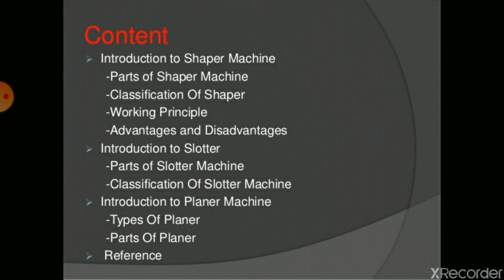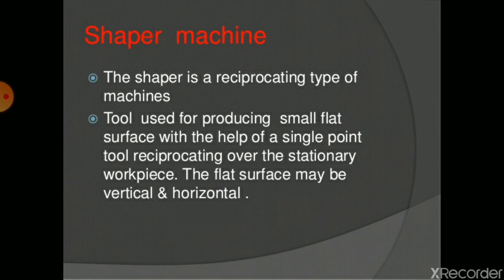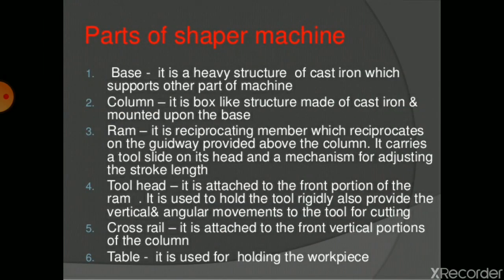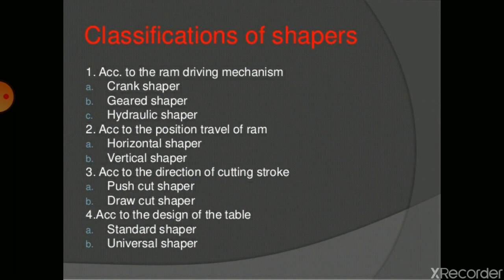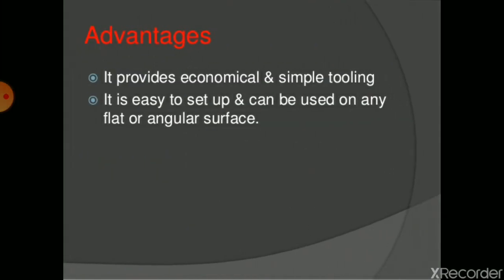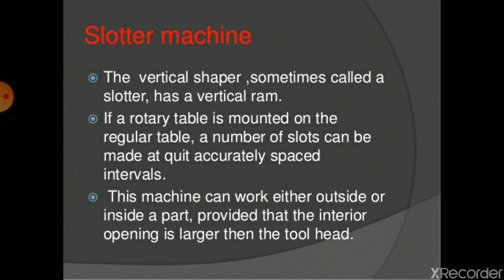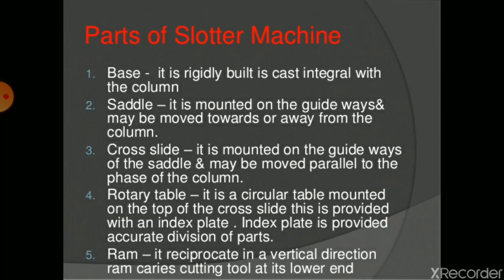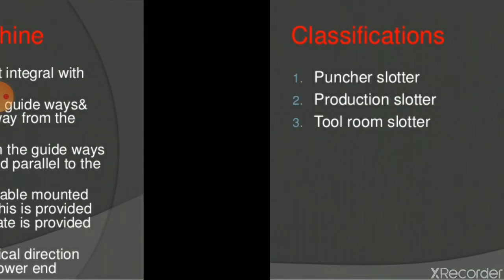Shaper and Slotter machine.